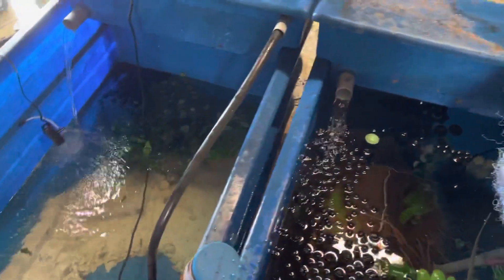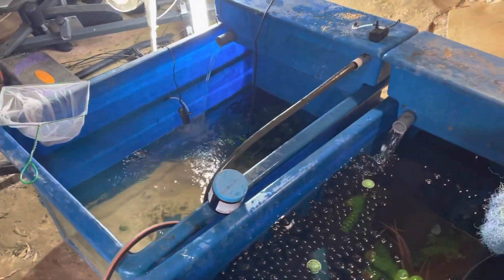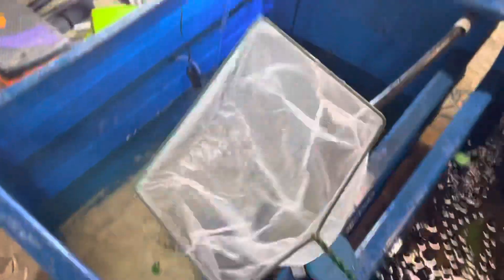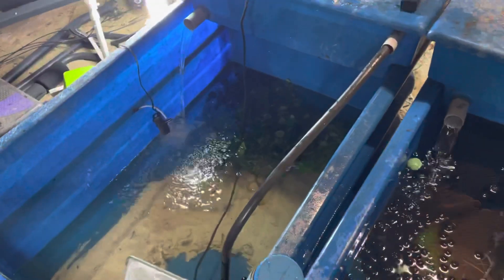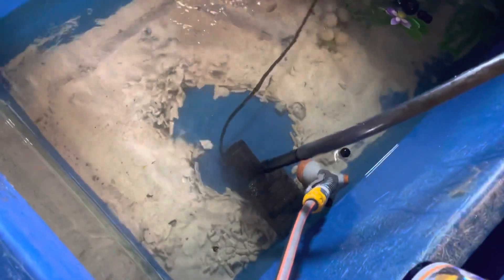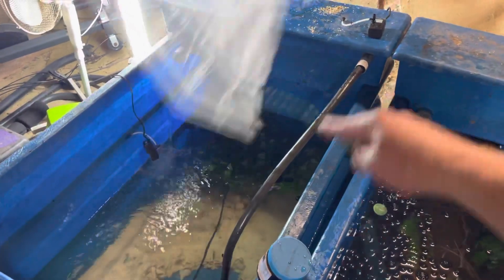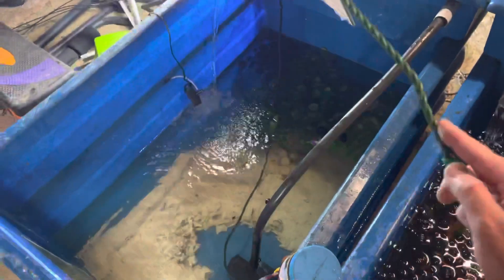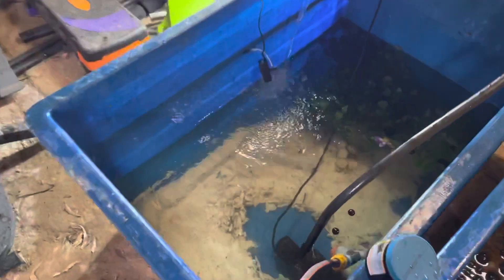How to reduce parasites between your tanks!